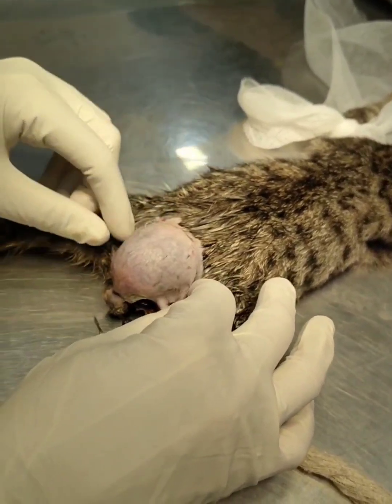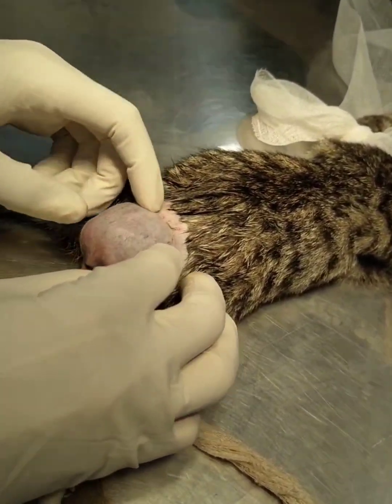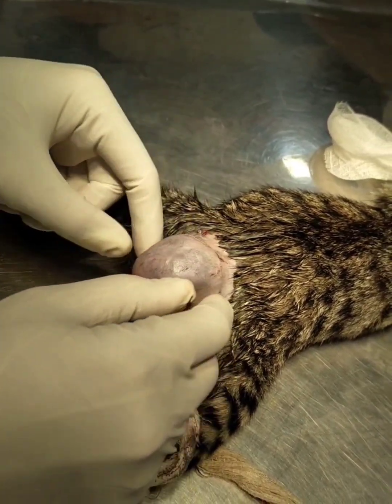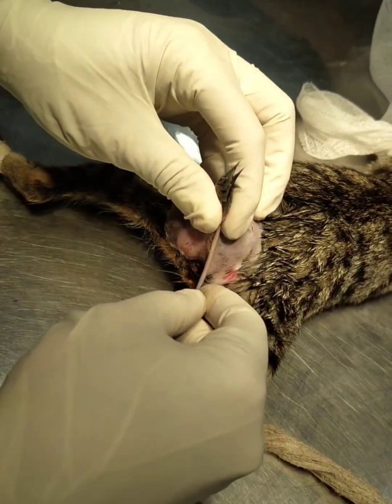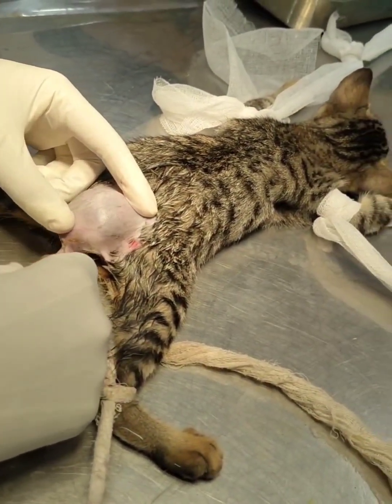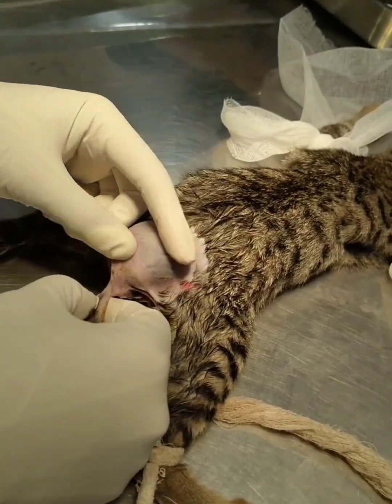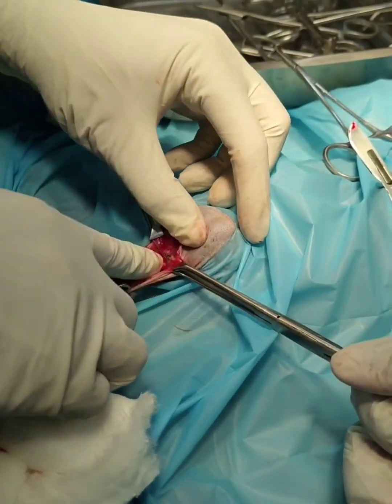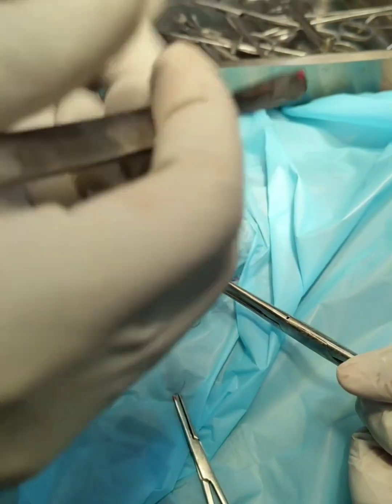A very rare case of Atresia Ani in kitten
Atresia Ani in kitten,is very rare condition.it's congenital anamolie, which did occurred during emryonic development in uterus.A kitten was braught to District Veterinary Polyclinic Miraj with history of not passing stools since 2 months.Thorough clinical examination revealed,there is no any aperture,as well as no any openings to anus.it was totally blind with swollen portion just beneath anal sac.Under xylagin and ketamin anaesthesia surgery is performed. Accumulated faeces removed,wash anus and proximal portion of rectum with normal saline.Incised portion of anus is sutured with skin with nylon. on second day onwards kitten is passing stools regularly.kept on antibiotic and other supportive treatment for 5 days.